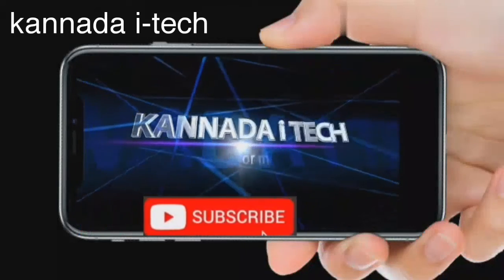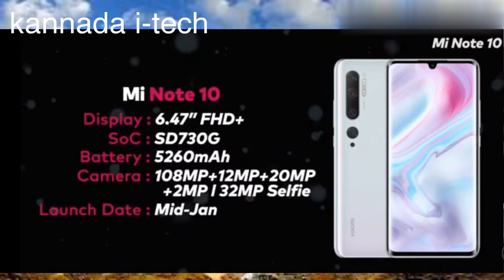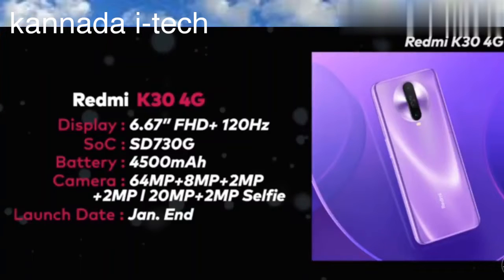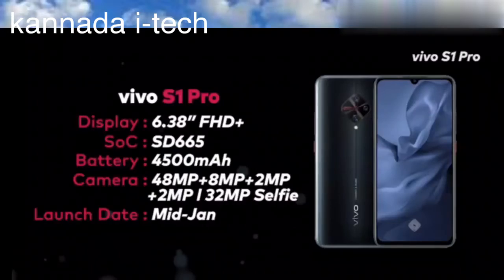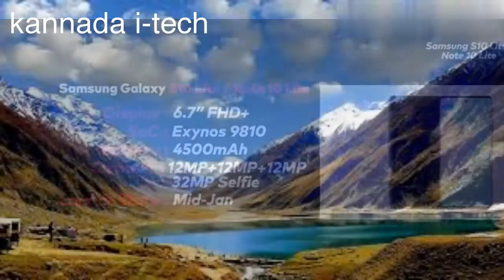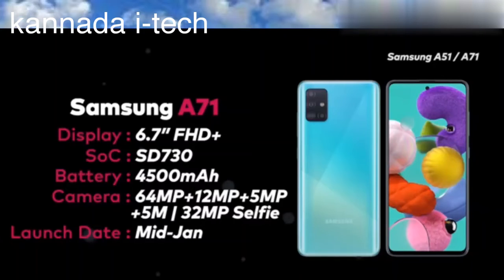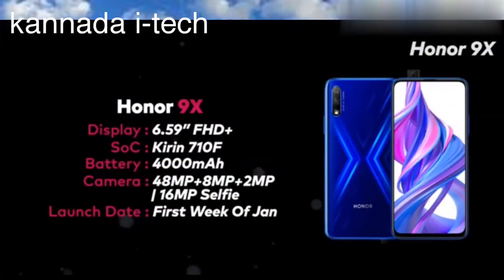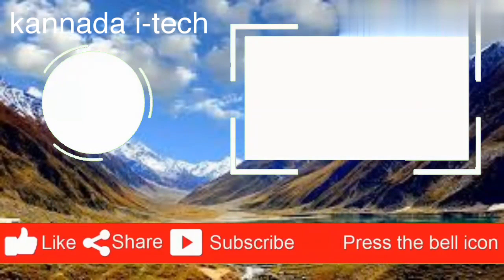Upcoming mobile's 2020 upcoming mobile's in Kannada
Flipkart My Geares

Smart watch ಹಾಯ್ ನಮಸ್ಕಾರ

                                            ಕನ್ನಡ ಐ ಟೆಕ್ ಗೆ ಸ್ವಾಗತ

CONTENT DISCLAIMAR :

The views or opinions are expressed in the media or comments in the past or present under the banner of ' KANNADA I TECH 'youtube channel the speaker's or author's and do not necessarily reflect or represent the views and openings held by anyone viewing it .

ಕನ್ನಡ ಐ ಟೆಕ್
Kannada hitech
kannada i tech